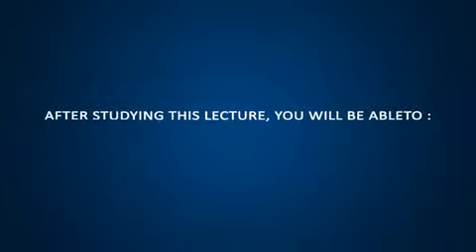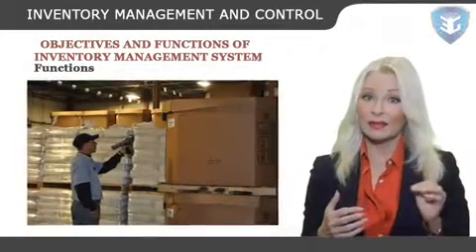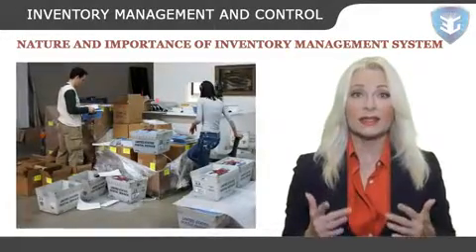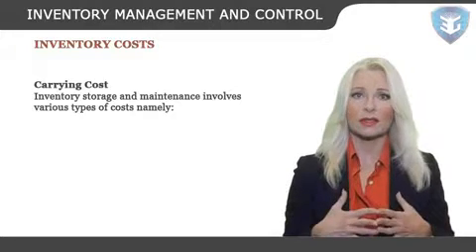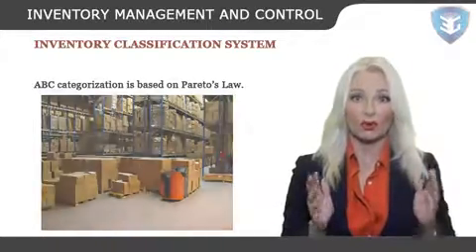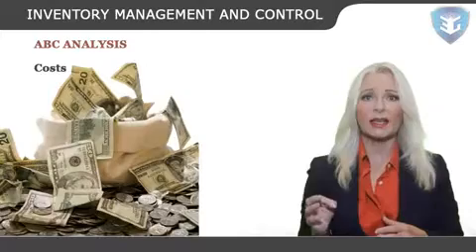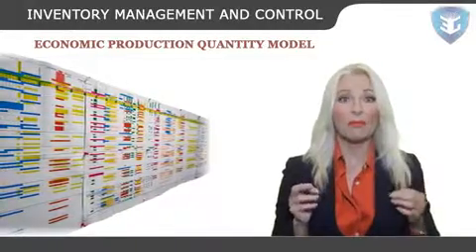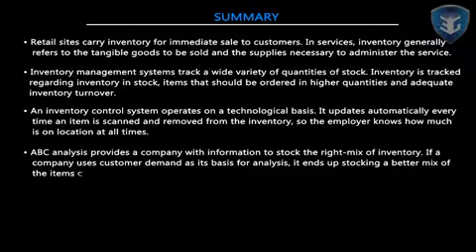INVENTORY MANAGEMENT AND CONTROL